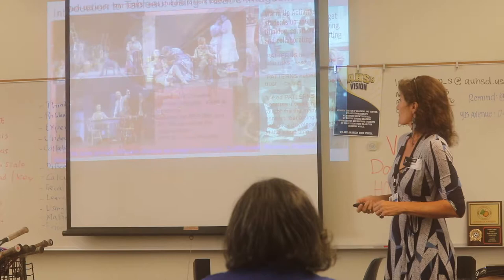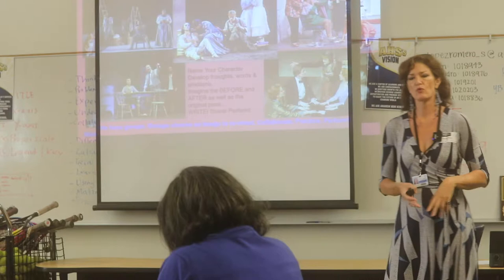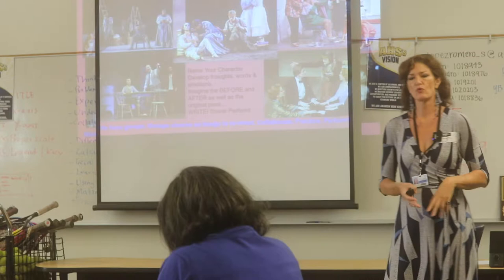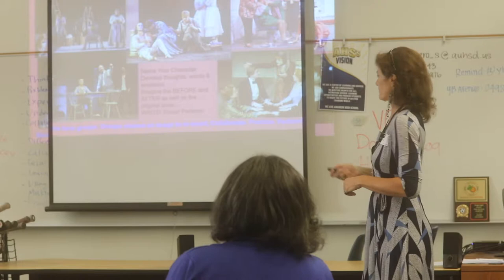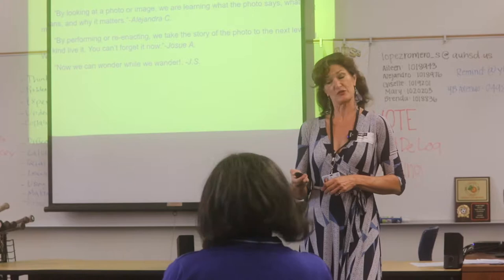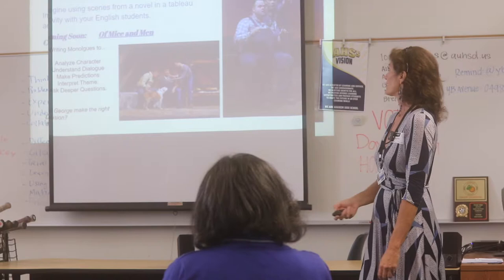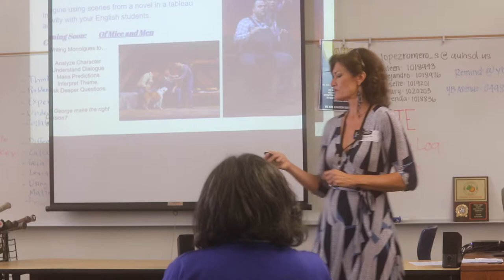Janelle's Flare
2019 AUHSD Flare Presentations: Janelle Frese